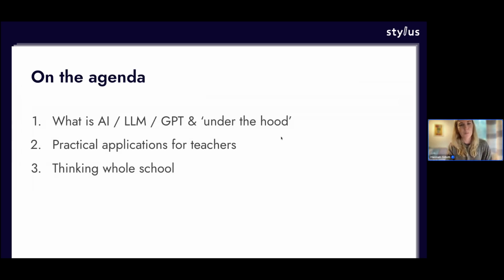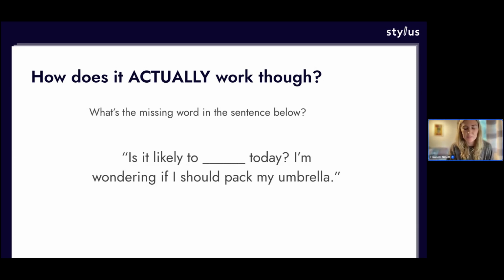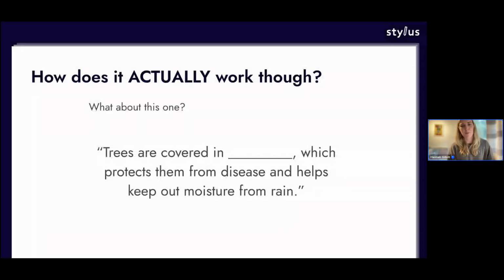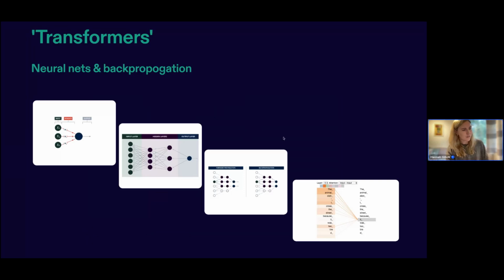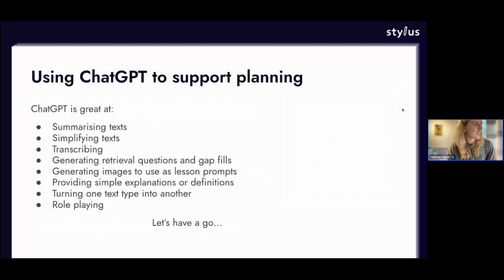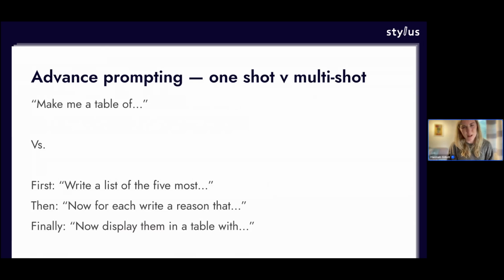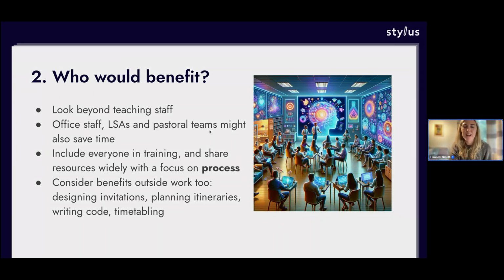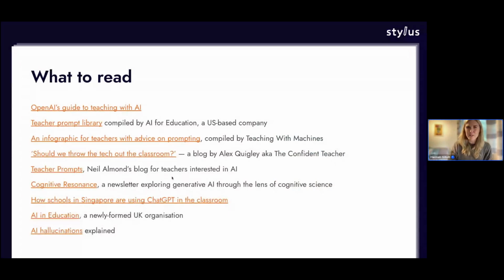AI for Educators Part 1 — Teaching with AI for beginners — 9th Sept 24 replay